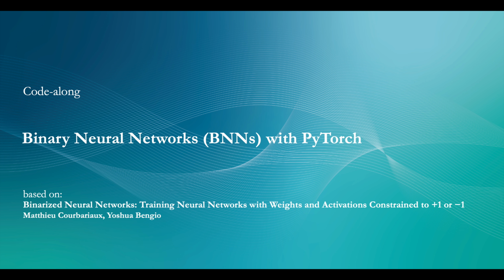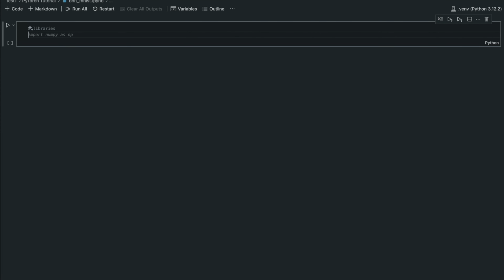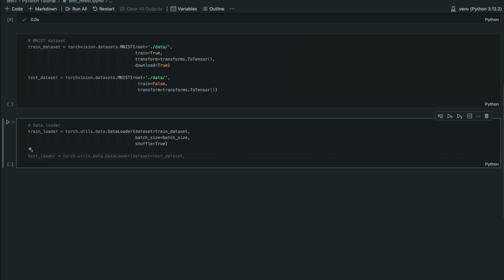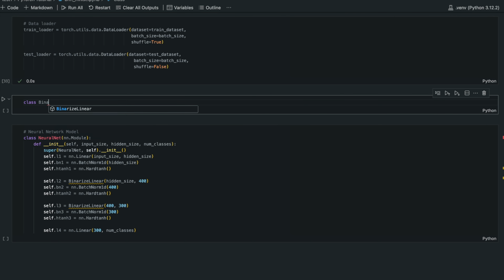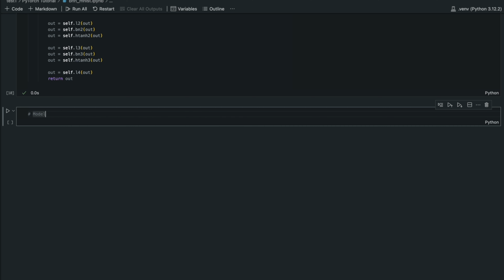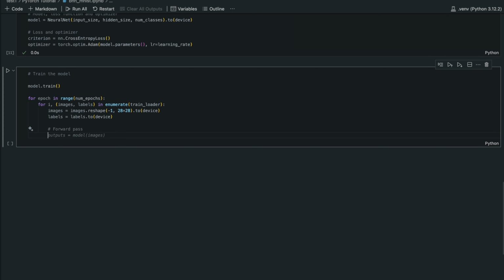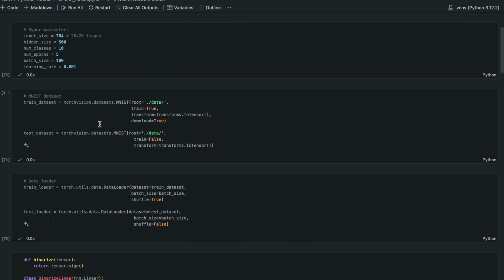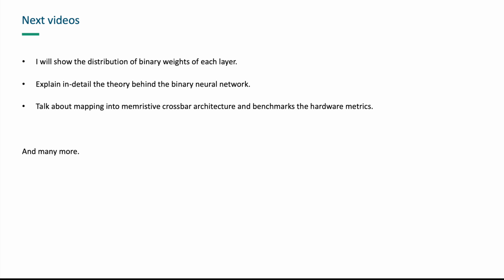Understanding Binary Neural Networks (BNN) with PyTorch for MNISTS Dataset - Step-by-Step Guide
Welcome to our comprehensive tutorial on Binary Neural Networks (BNN) using PyTorch! In this video, we’ll walk you through the complete implementation of a BNN, trained on the MNIST dataset, and explain the theory behind it. Here’s what we’ll cover:

 • Introduction to Binary Neural Networks (BNN)
 • Setting up the environment and importing necessary libraries
 • Defining the neural network model architecture
 • Implementing the binarization function and custom BinarizeLinear layer
 • Training the model with the Straight-Through Estimator (STE)
 • Testing the model on the MNIST dataset
 • Future topics: Distribution of binary weights, detailed BNN theory, memristive crossbar architecture, and benchmarking hardware metrics